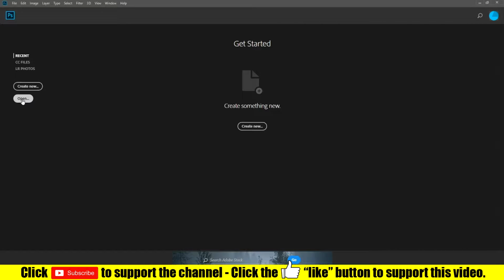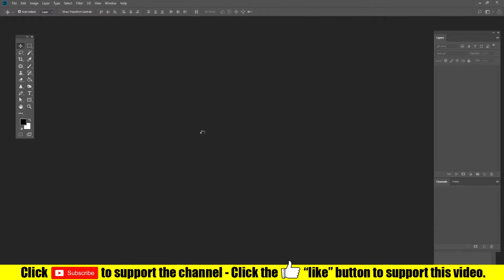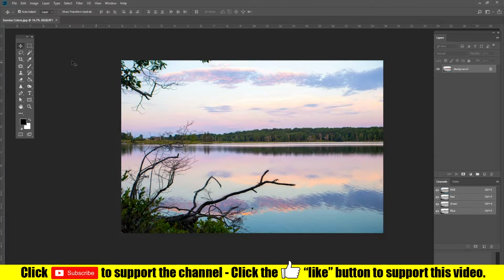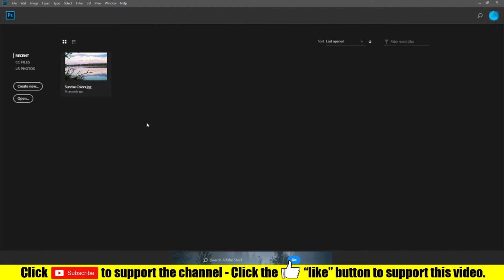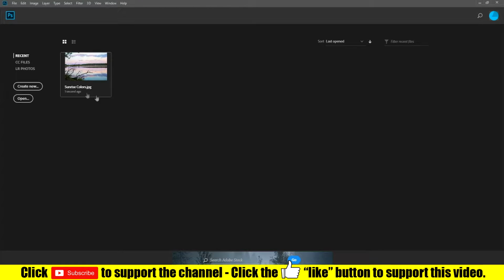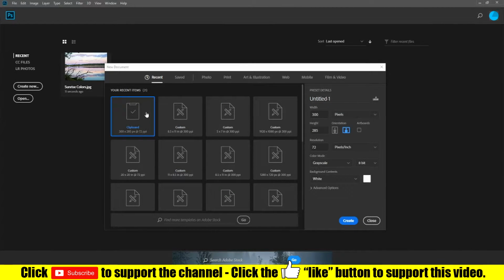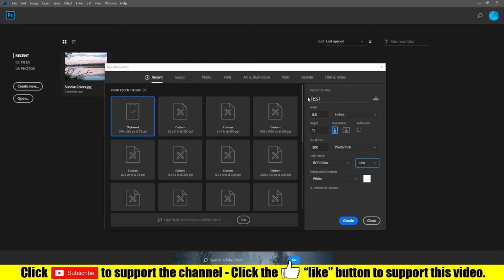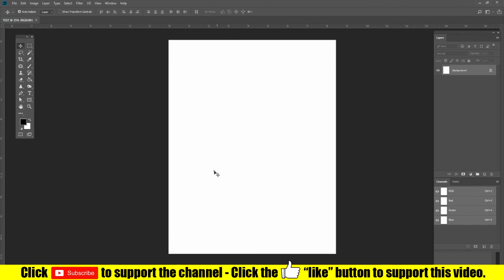PHOTOSHOP LESSON 1: OPENING OR CREATING A NEW DOCUMENT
This video will take you from launching the Photoshop program and in to the  workspace where you can start creating. It includes How to open a document. How to Title your document. How to set the size and resolution of the document. Which color space to choose and the bit rate.